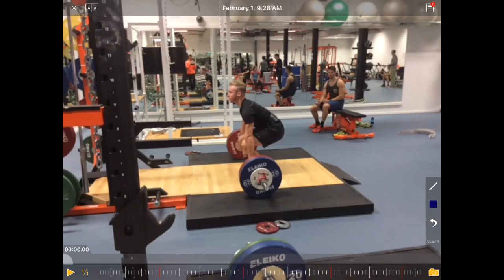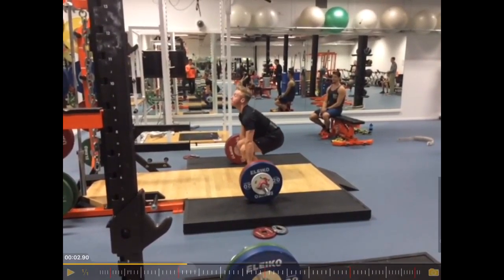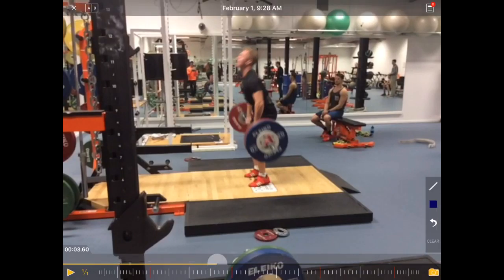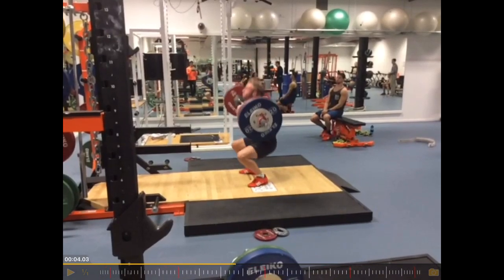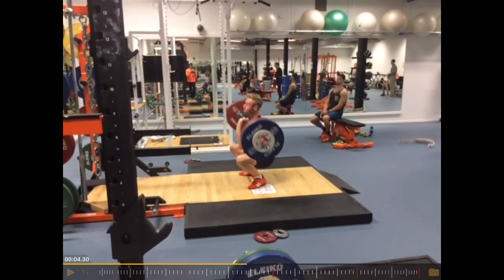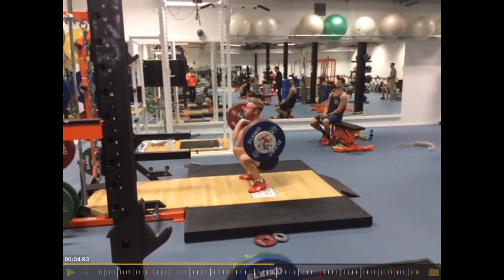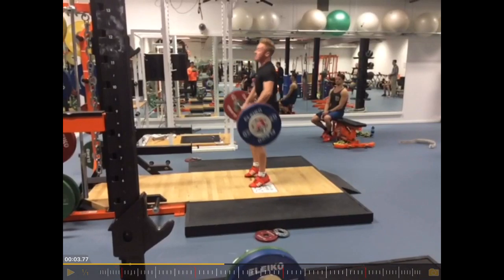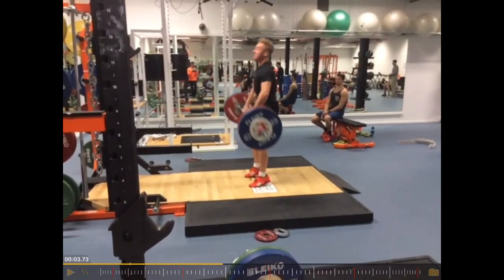Power Clean Technique Jay Schippers 120kg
This video shows the technique analysis of Jay Schippers performing a Power Clean with 120kg as it happened in a regular strength training setting.

Have a look at the Power Clean Technique
Article: How to do a Power Clean

More Power Clean information

How much should You Power Clean?

What Power Cleans do for you?

What are Power Cleans?

Why are Power Cleans important?